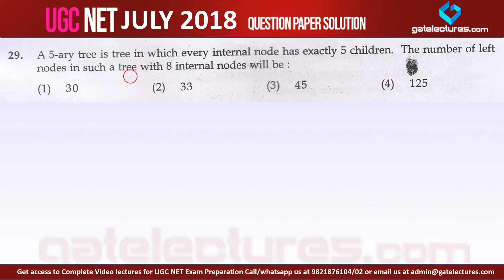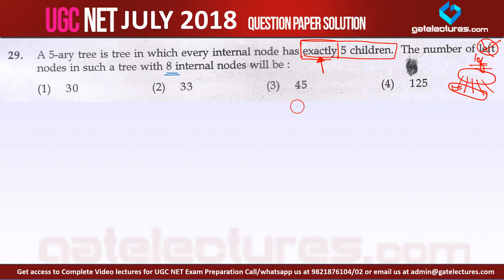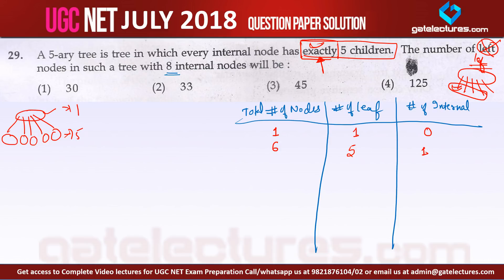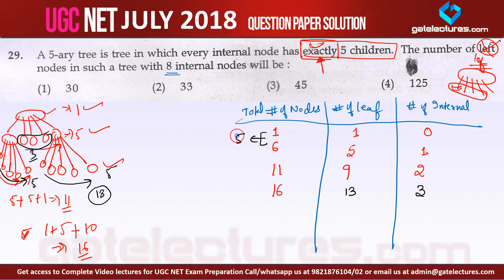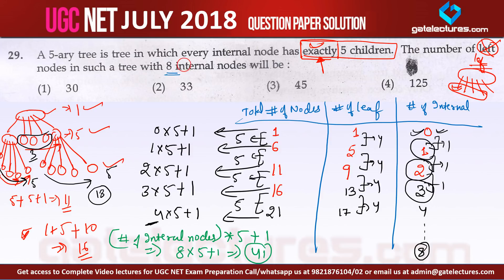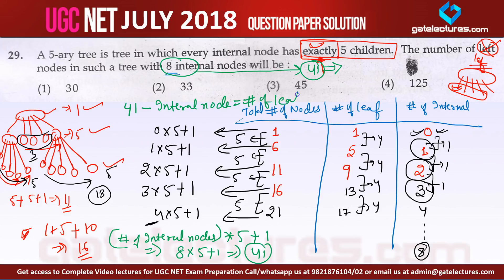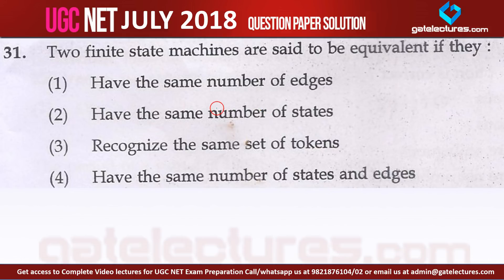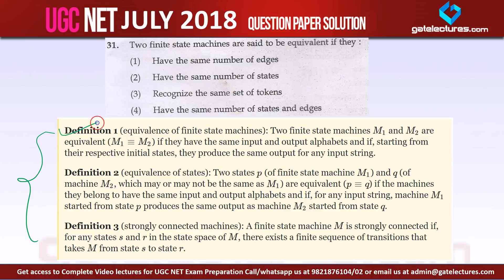UGC NET CSE 8 July 2018 Paper 2 Solutions Q29 to 32